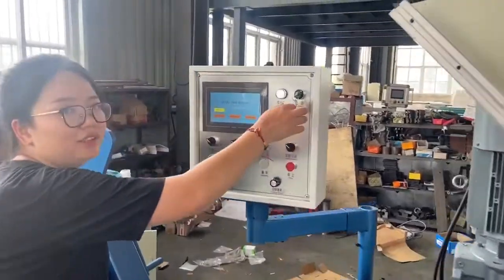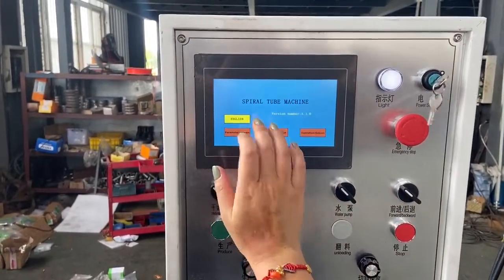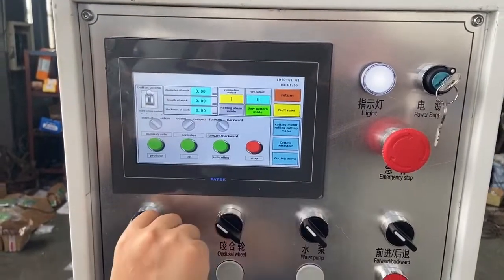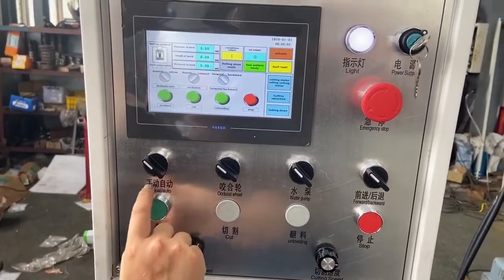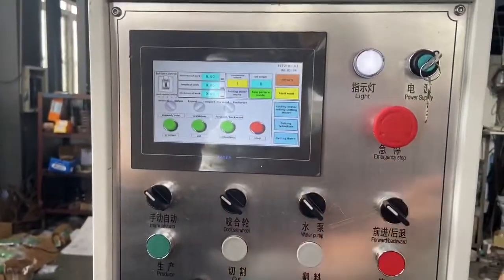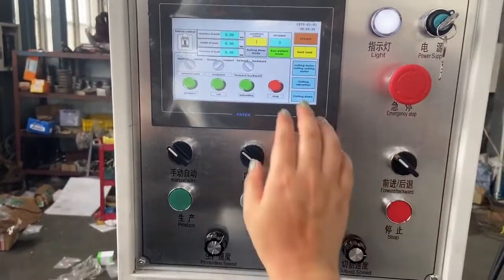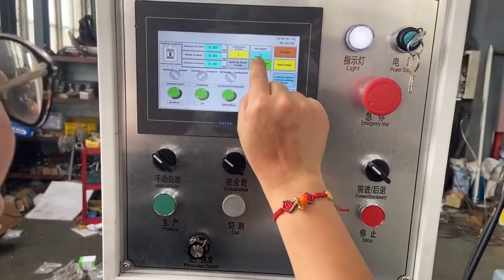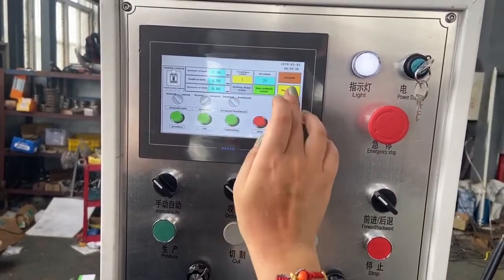Tutorial on spiral duct machine installation, commissioning and operation 1-2 system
In this video, we will show you the complete tutorial on the operation of the spiral duct machine. Spiral duct is widely applied in HVAC industry. The spiral duct machine is used in various military industries. It is also used in the manufacture of ventilation pipes and exhaust pipes for trains and subways in our life. It is mainly used for air circulation between the two places, which plays the role of ventilation.

The spiral duct machine was originally developed and manufactured by Switzerland. Other countries have always relied on imports, but later on, relying on the introduction of advanced technology, many countries have also developed spiral duct machines, including China. There are many reliable spiral duct machine manufacturers, Artizono is one of them.
If you need one of the spiral duct machine as shown in this video, you can write an email to , or leave your comments in this video. Our sales will contact you.
For the detailed operation manual for spiral duct machine, you can check the following article posted in our blog site:

Spiral Duct Machine:The Essential Guide